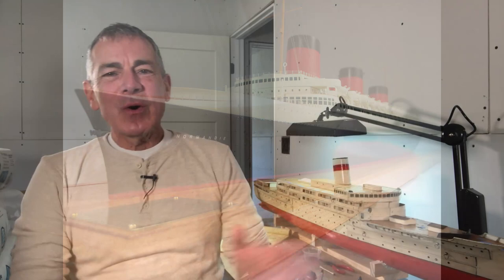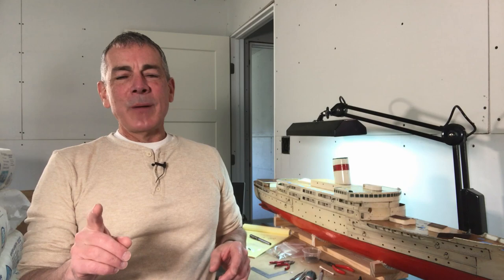What Makes a Great Ocean Liner Model?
There are several categories of scale ocean liner models, but great models - no matter the category - share certain qualities. You know a great model when you see one, but how and why can be puzzling.

Cabin Class Collectibles
Custom Built and Restored Vintage Large Scale Ocean Liner Models and Travel Agency Displays

Music
Audionautix.com